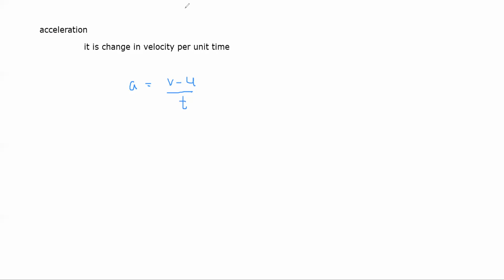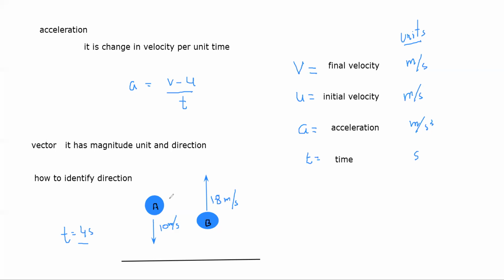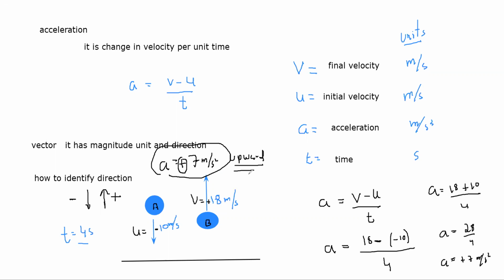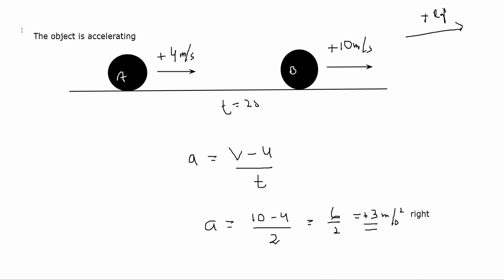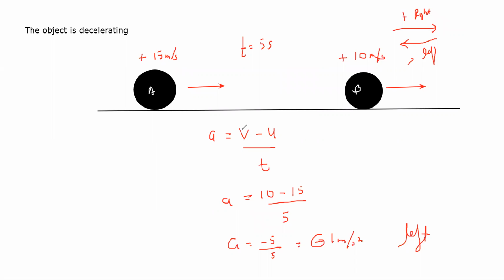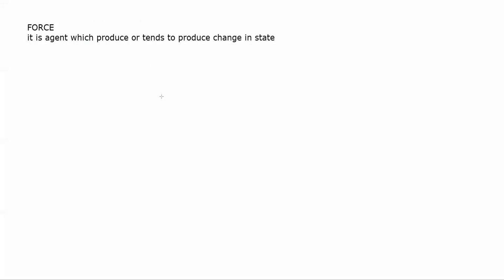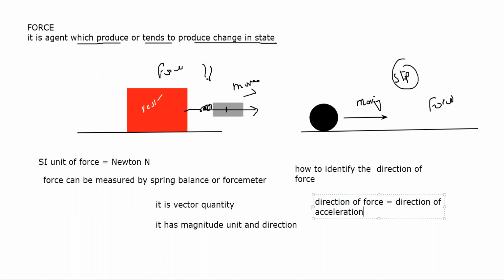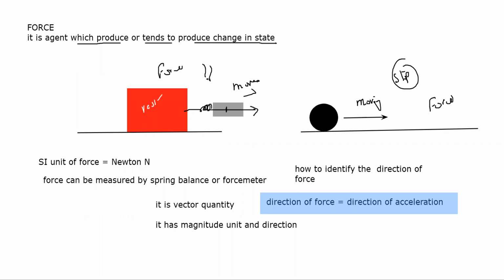IGCSE Physics lesson 8 part a acceleration and force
acceleration and force